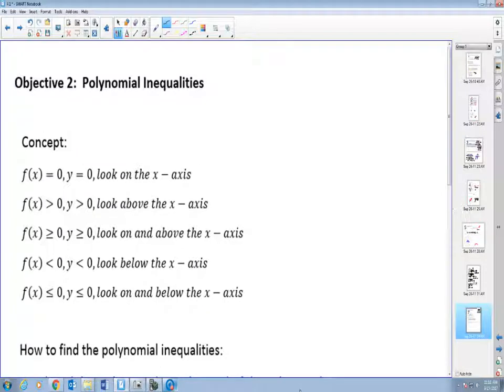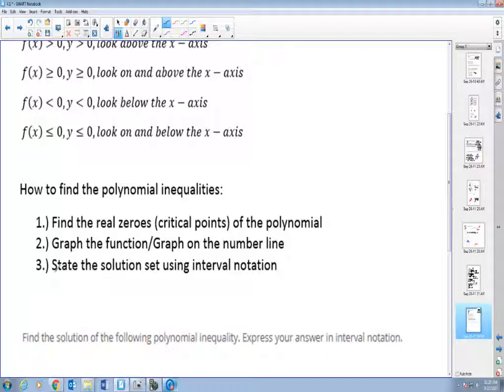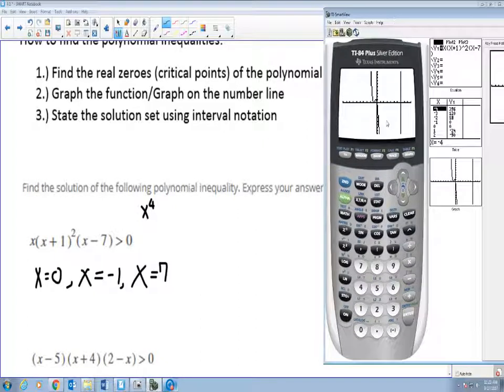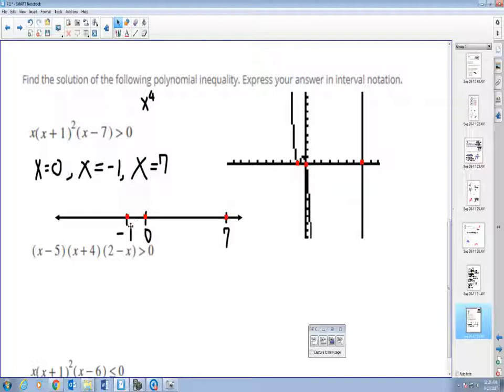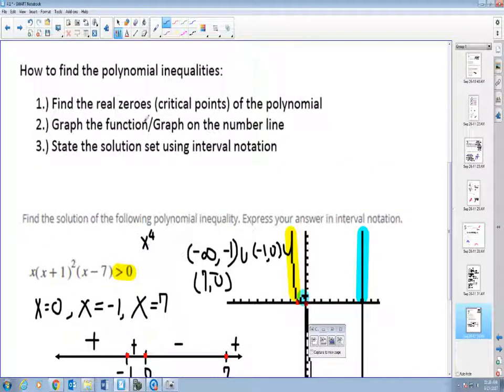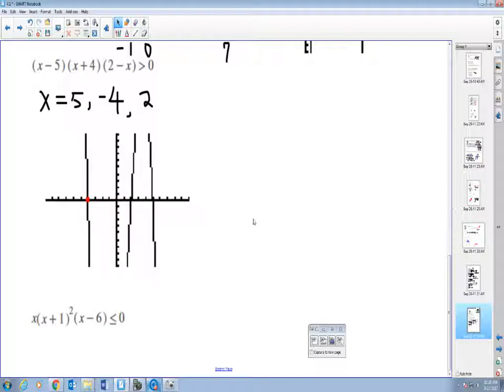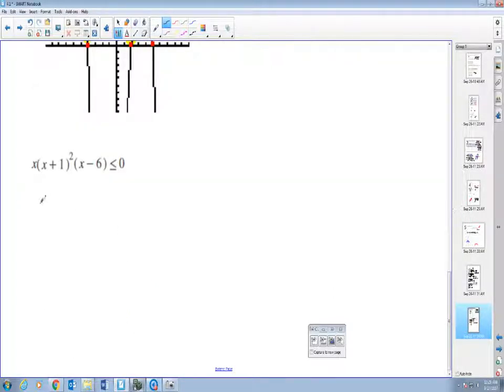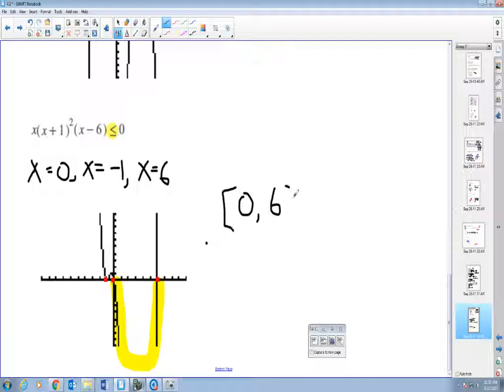110 4.1 Part 3